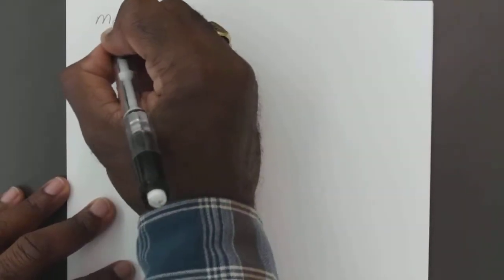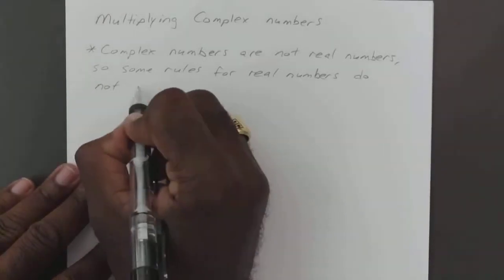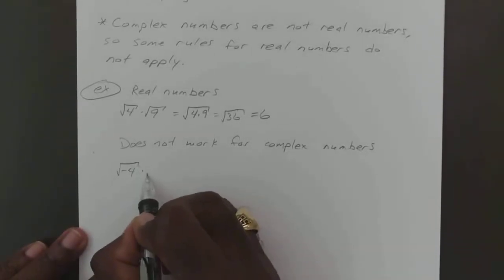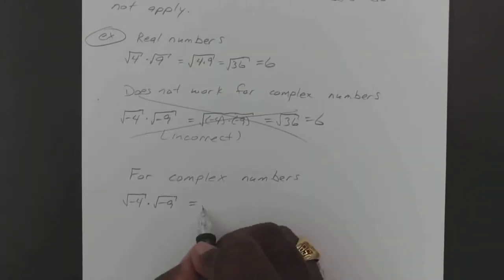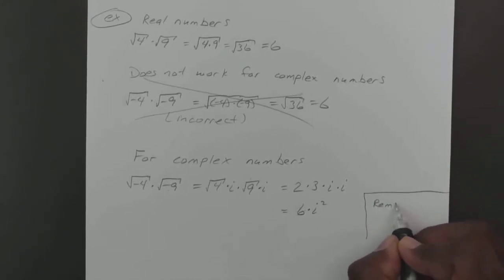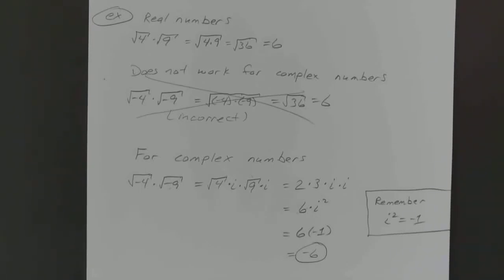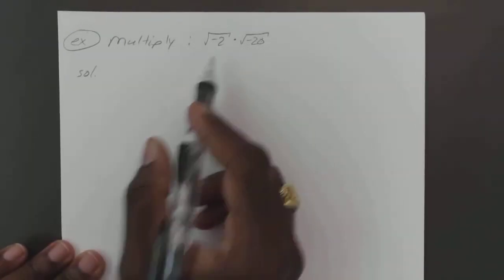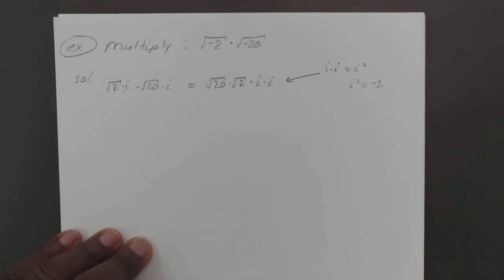1000 Class 13B